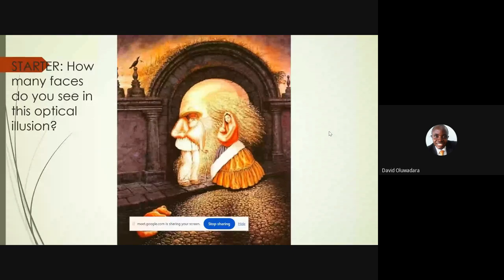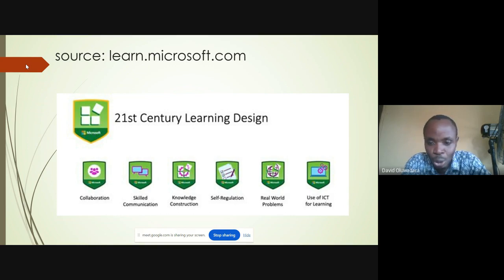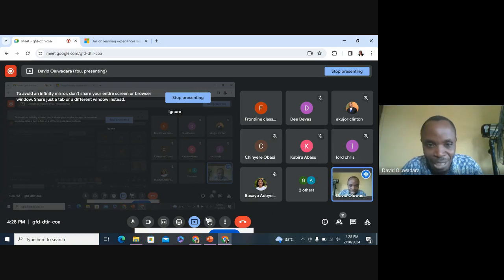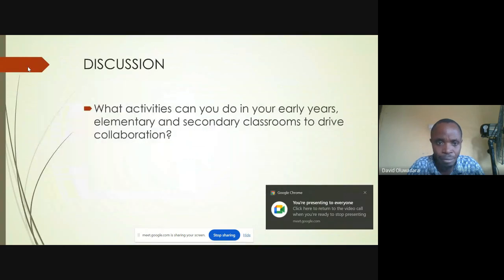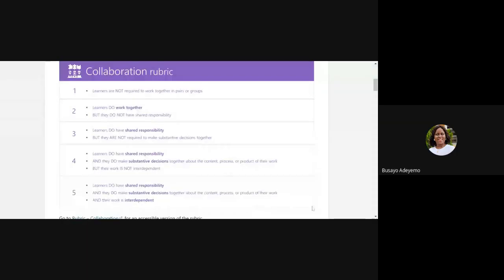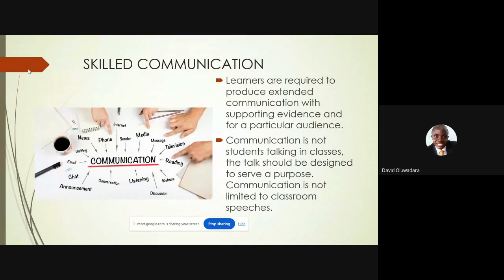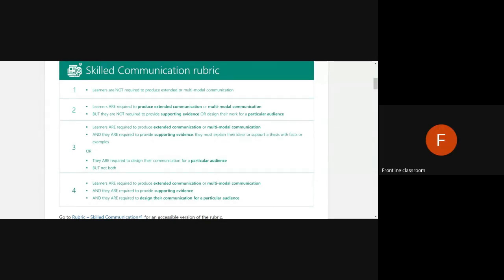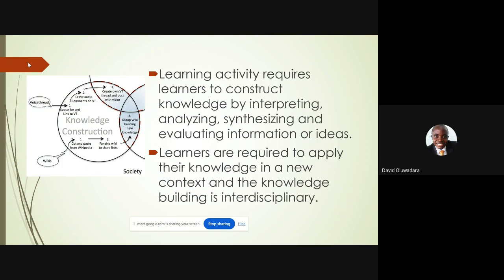BEST STRATEGIES FOR INCORPORATING 21ST CENTURY LEARNING THEMES IN LESSONS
/ frontline-learning-centre